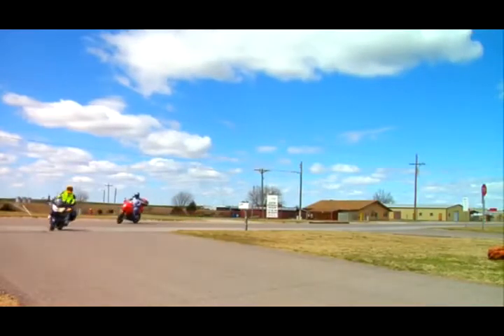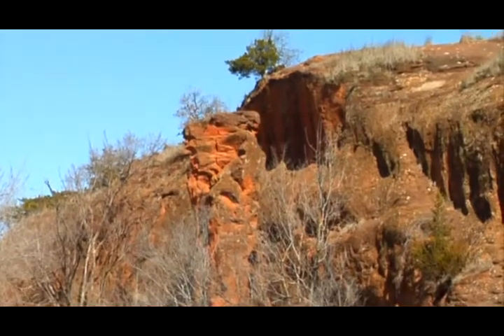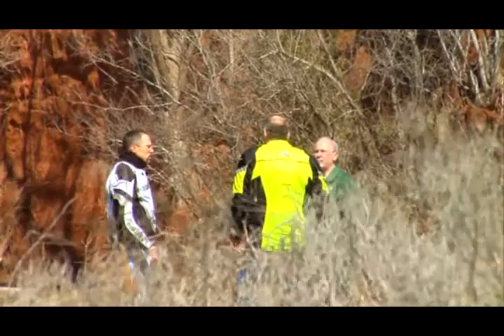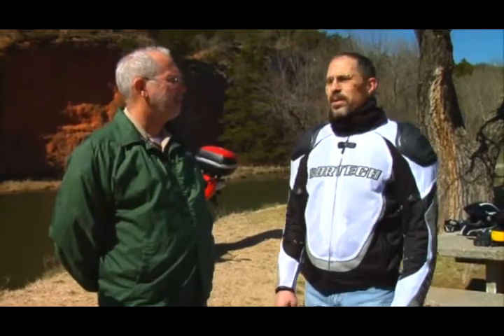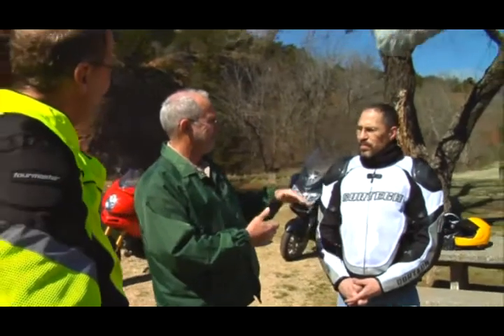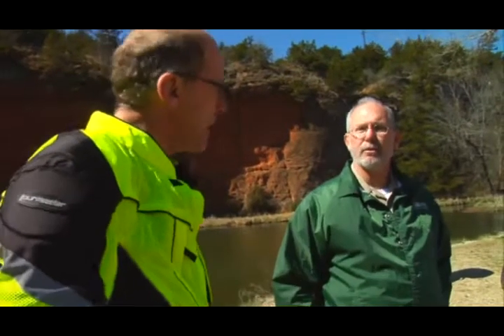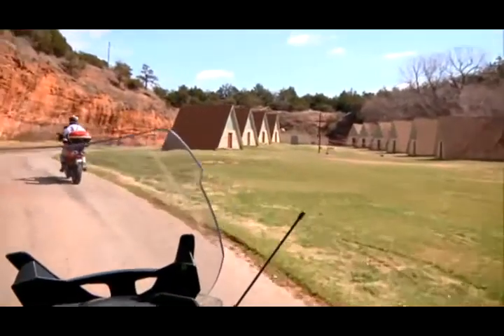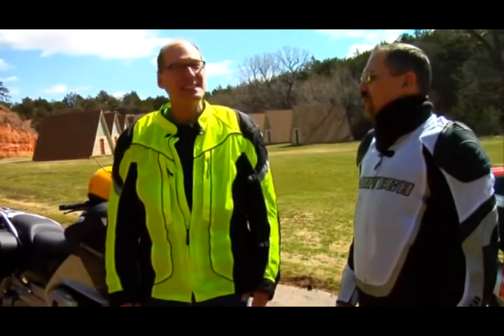Ride to Red Rock Canyon with Two Wheel Oklahoma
Brad and Rex head out to Western Oklahoma to visit Red Rock Canyon State Park. They find some great motorcycle roads and a scenic area that looks like a little piece of Utah transplanted to Oklahoma!